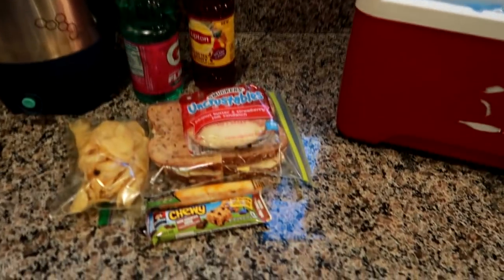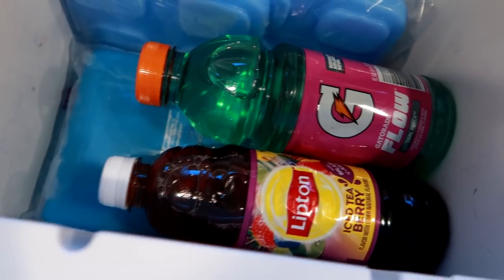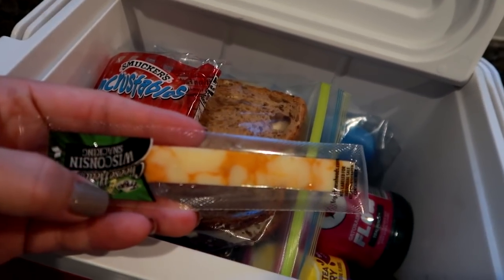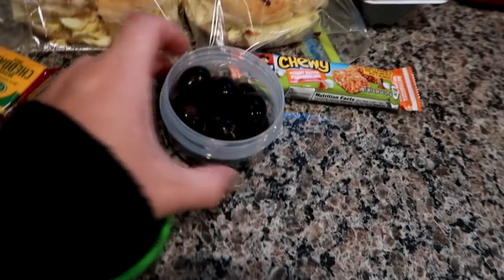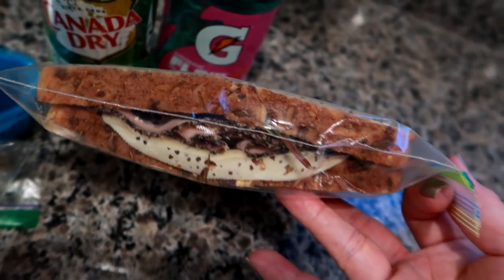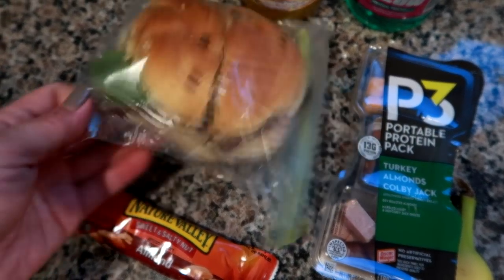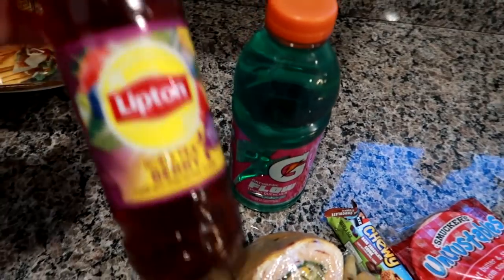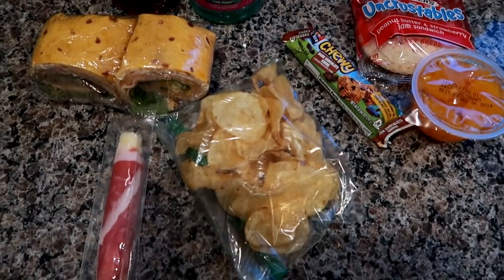What's in my Husbands Lunch? | Cold Lunch Ideas for Anyone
Back with my 1st Lunch video for my husband in the new house! I hope you enjoy it  :)